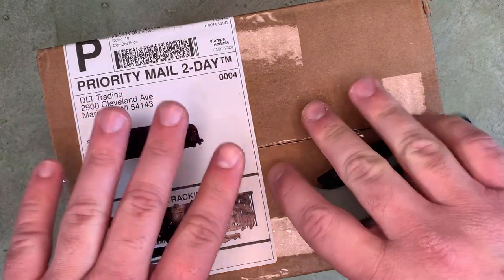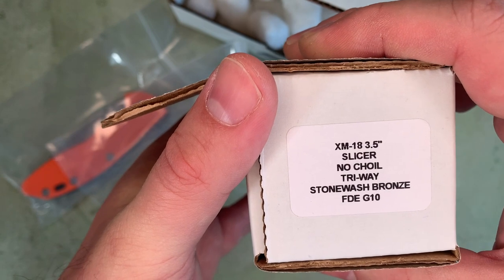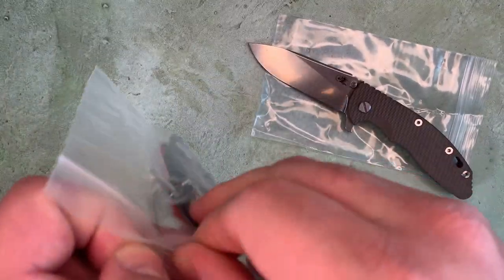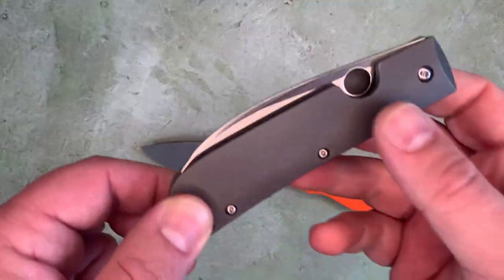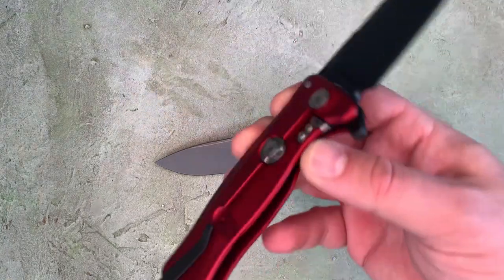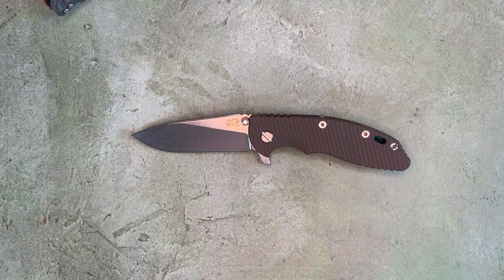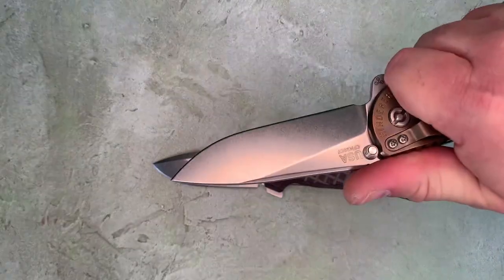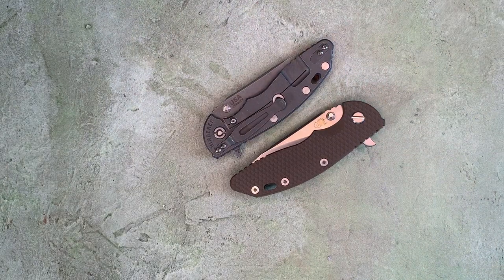Two Hinderer XM18 3.5 knives, no choil slicer first impressions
The Hinderer 18 3.5 usually has a large finger choil, offering a position to choke up on the blade. This version has no finger choil (though it does have a small sharpening coil). Is it still comfortable in hand? Is it worth the steep price tag? What do the different blade finishes look like? How does it compare to other pocketknives? I take a first look and offer my initial impressions.